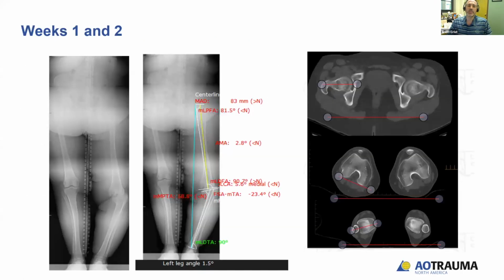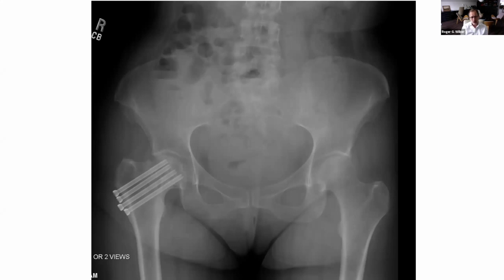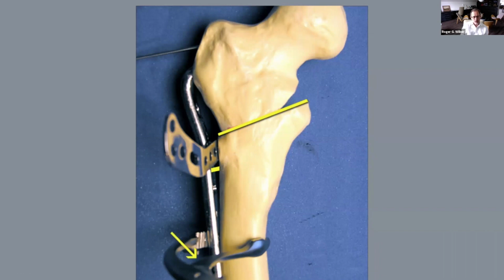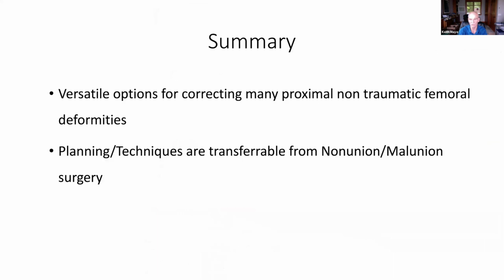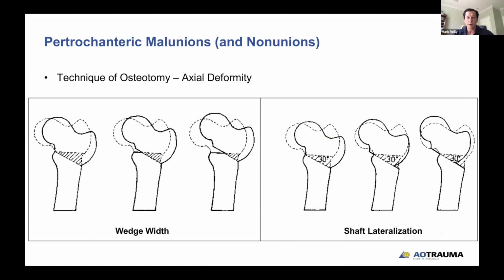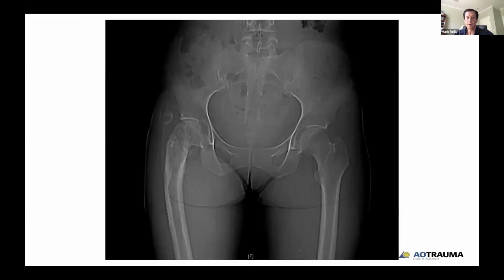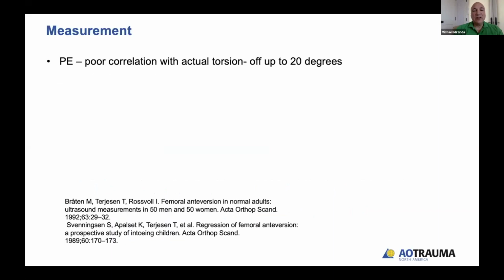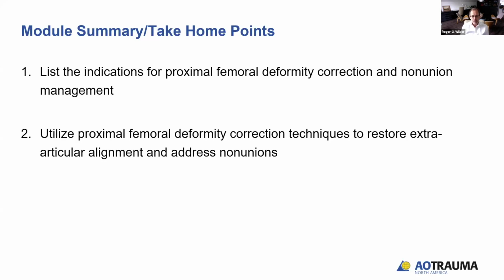Osteotomy week 3- May 2: Proximal femoral deformity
Proximal Femur Session
Femoral Neck Nonunion: when to address and how
Femoral Neck Malunion - Osteotomy Options
Pertrochanteric Malunion: Indications for osteotomy and Techniques
Rotational Deformity: indications for Osteotomy and Technique
Q&A
Expert Panel Cases / Summary